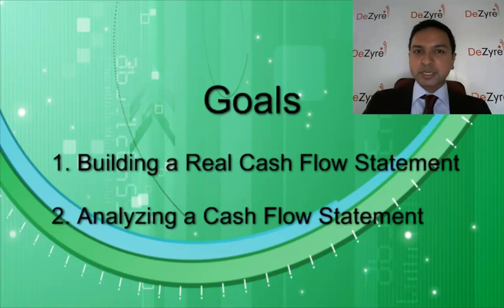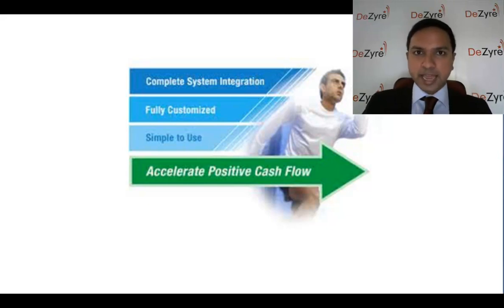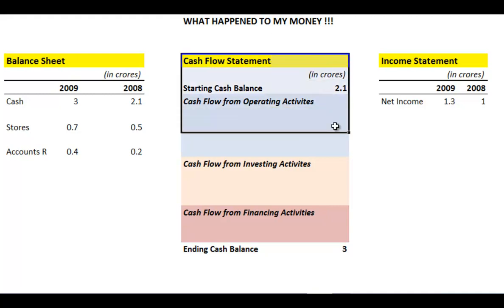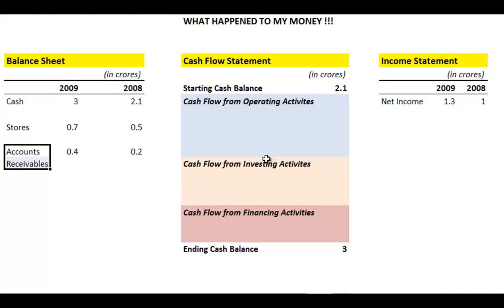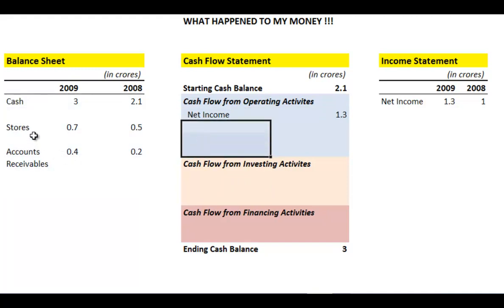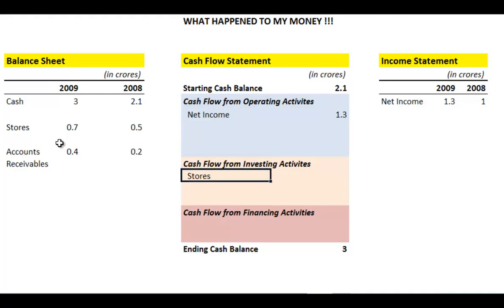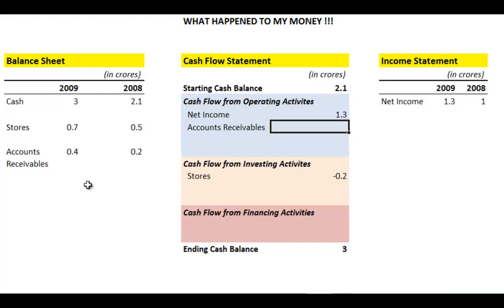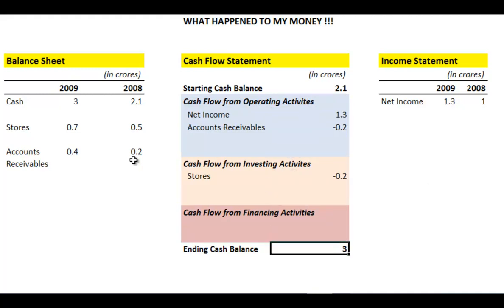Financial Modelling - Build a real Cash Flow Statement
Learn Financial Modelling taught by Investment Bankers from Goldman Sachs, Merrill Lynch and CSFB at DeZyre.

In this video you will learn step by step on how to build a cash flow statement and how to bridge the gap between starting and ending cash balance